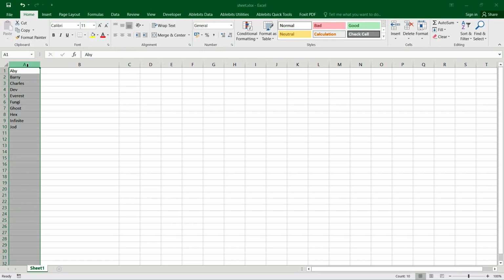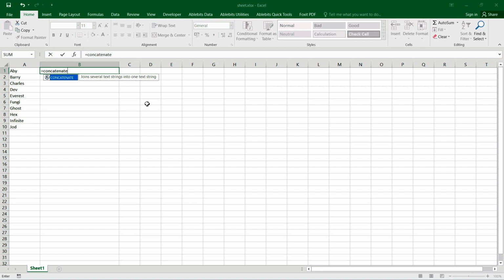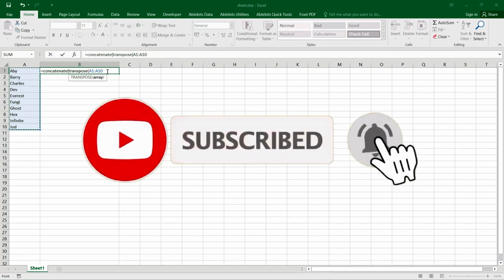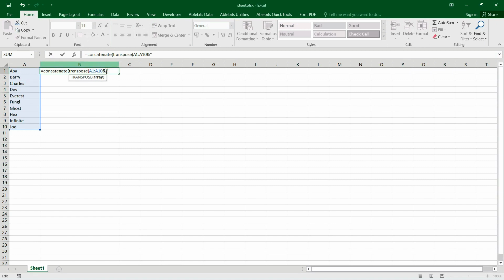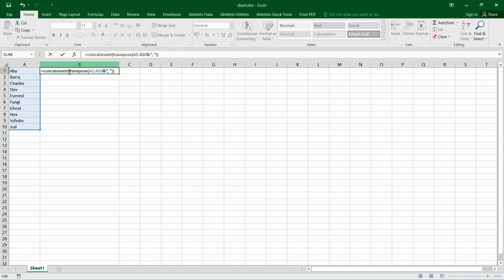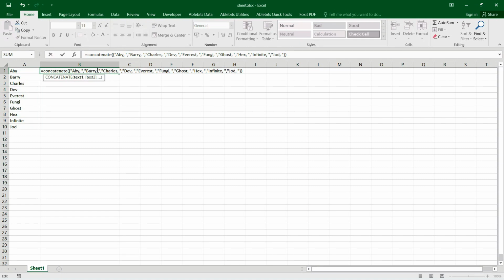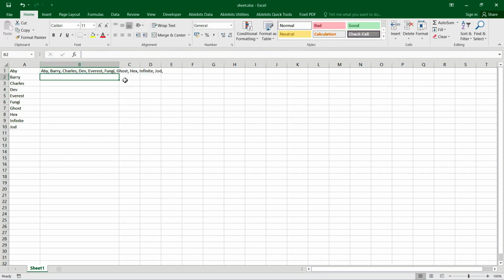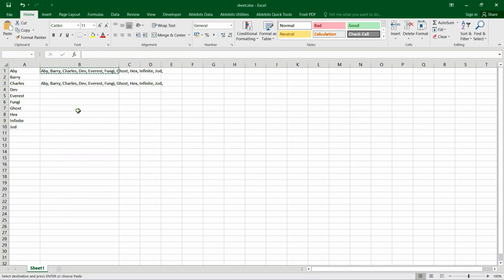How to convert excel column to single row easily fast free latest method | Concatenate | Transpose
Convert text in columns to a single row separated by any delimiter in Microsoft excel. Convert column to row using concatenate function. Use the Function F9 key in your keyboard.